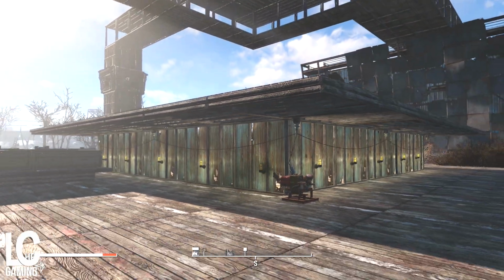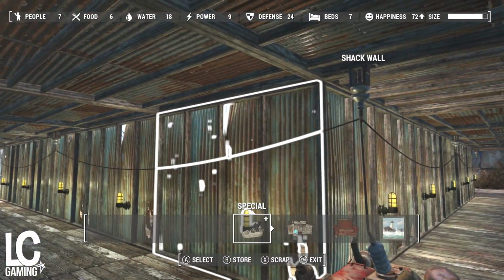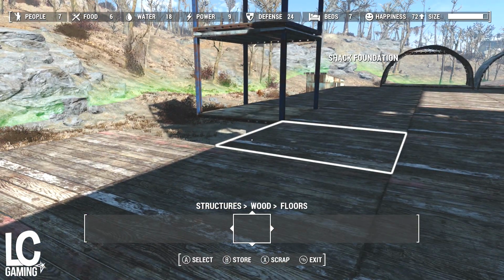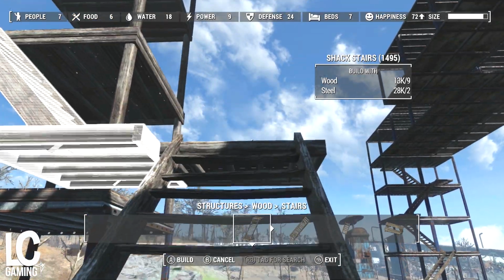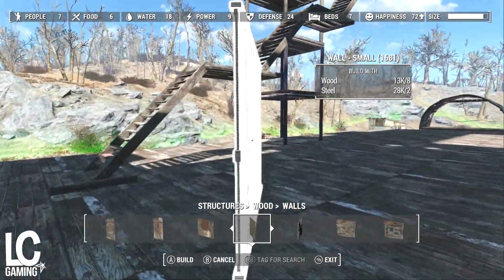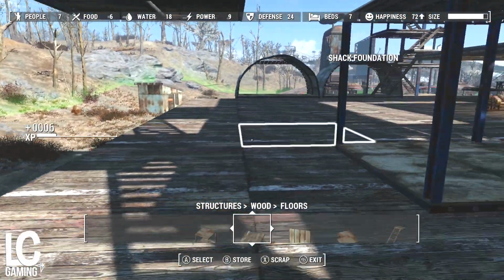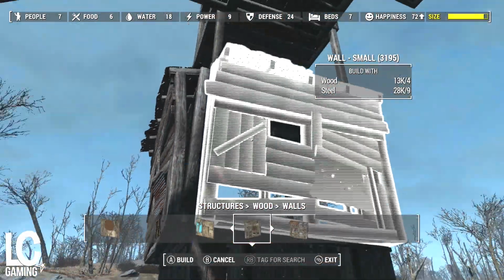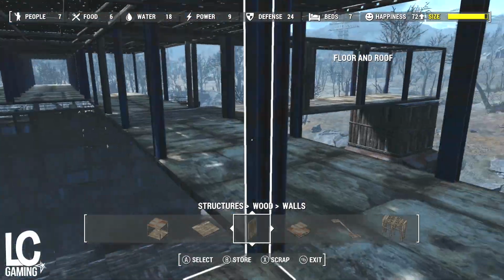Fallout 4 Guide - Lets build Starlight Drive In | Settlement Build Tutorial | Part 2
A tour of my Starlight Drive In settlement Part 2.  Welcome to my Starlight Drive In settlement where im attempting an arena mega build.  The build itself is still under construction but I have showcased what I have built so far.  Enjoy

My Gamertag - x LunarCraft x

Music
8 Bit Win! By HeatleyBros